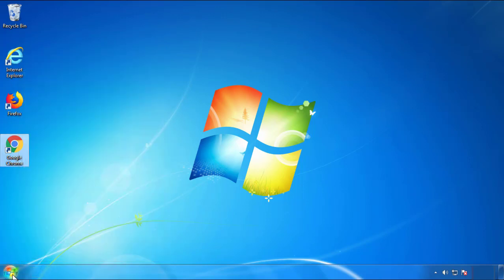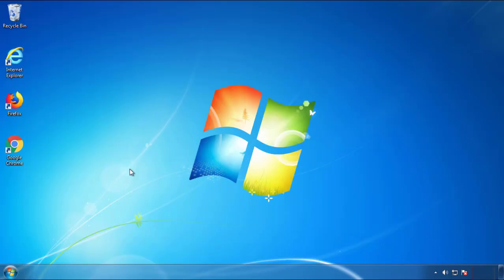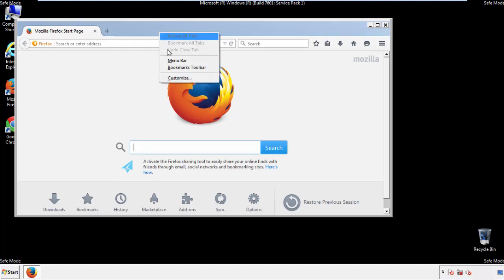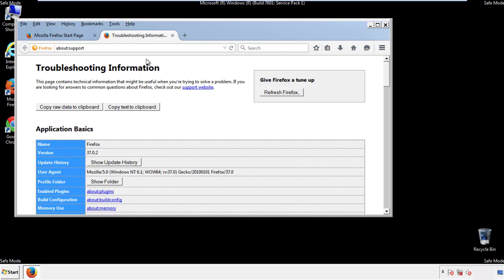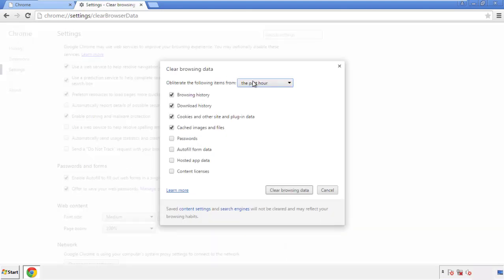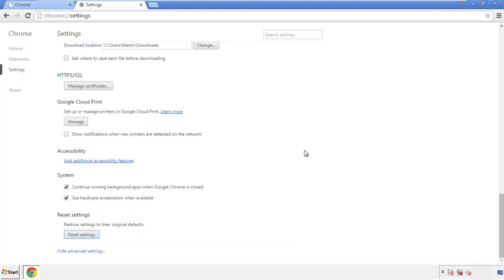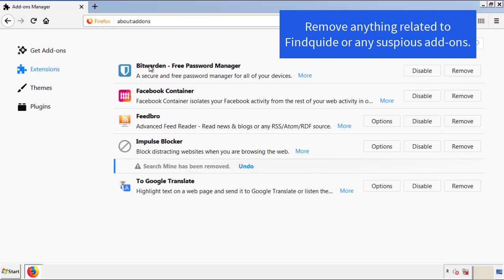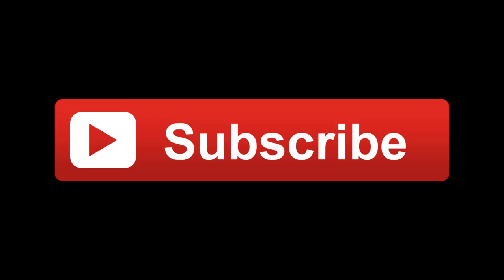Findquide Virus Removal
This video will show you how to remove the Findquide virus from your computer. If you still need help we have a detailed guide to help you with all the steps